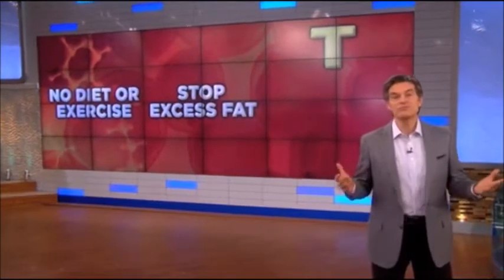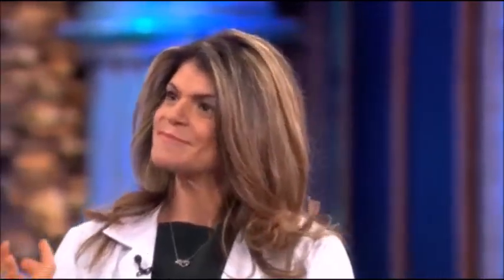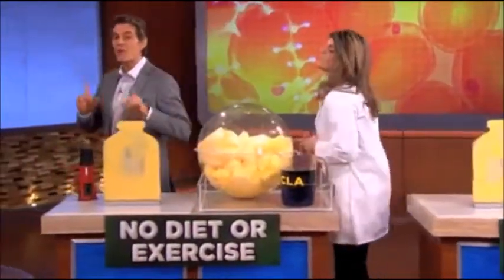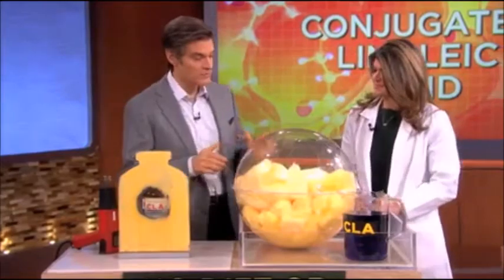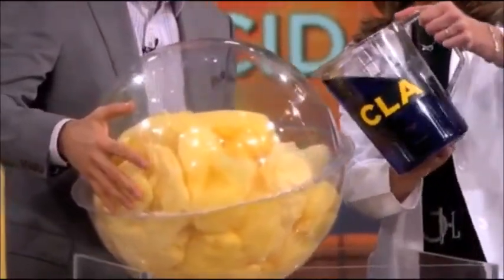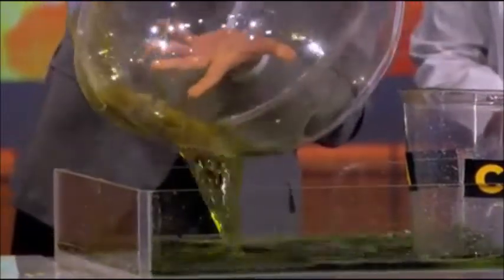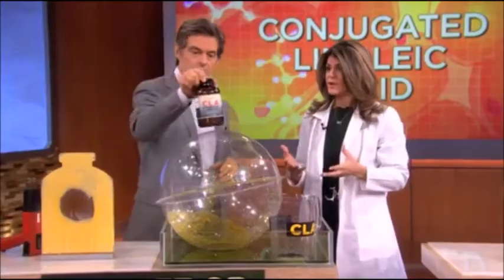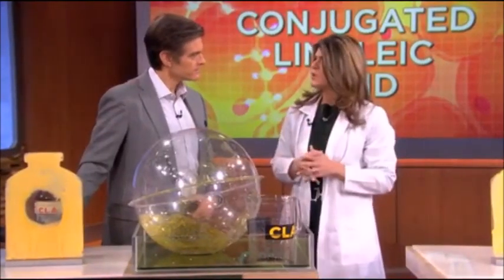Four Winds Nutrition: CLA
CLA with Safflower Oil and Weight loss